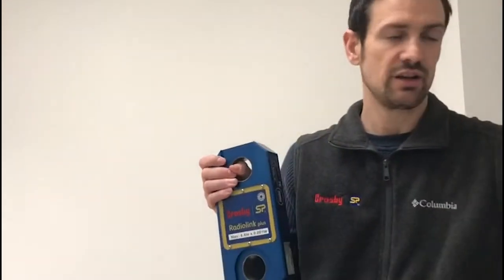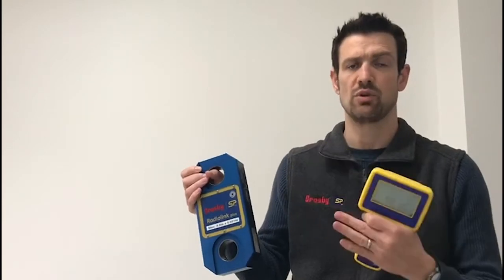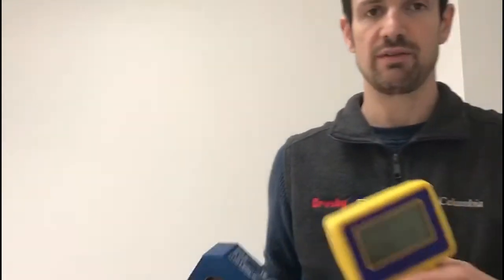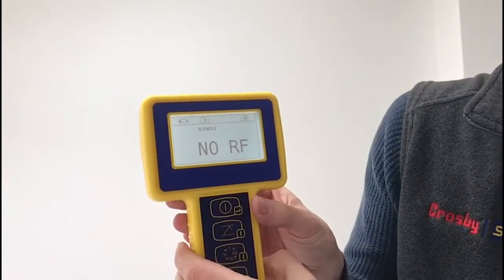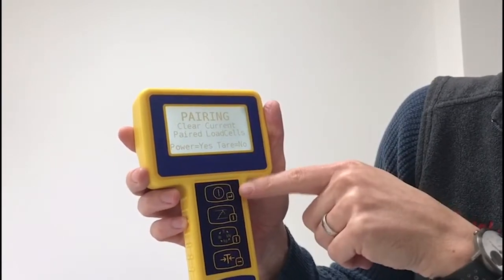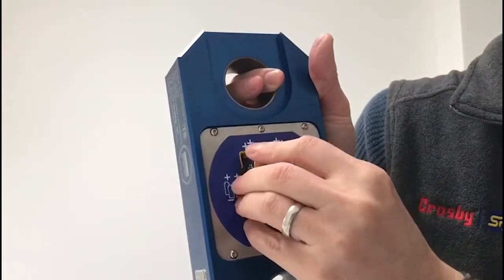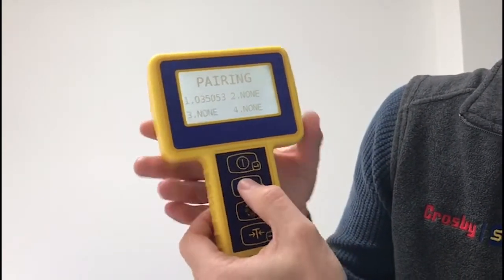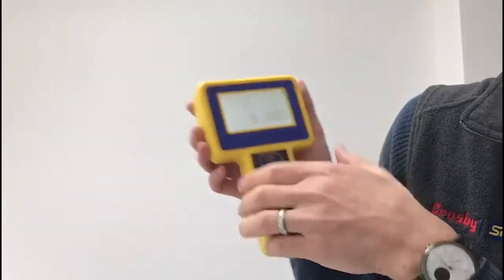Straightpoint Handheld Plus - tip 2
Episode 2 - How to pair your handheld plus and the benefits of easily pairing to any other Straightpoint wireless load cell.